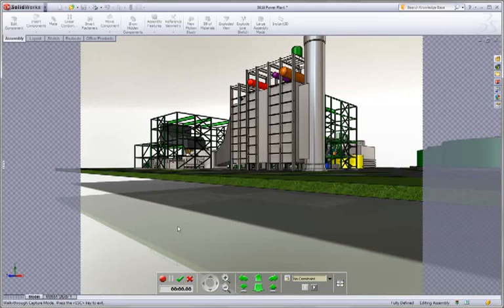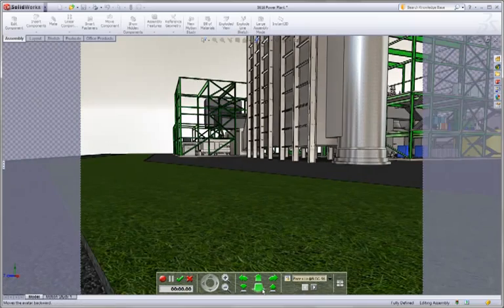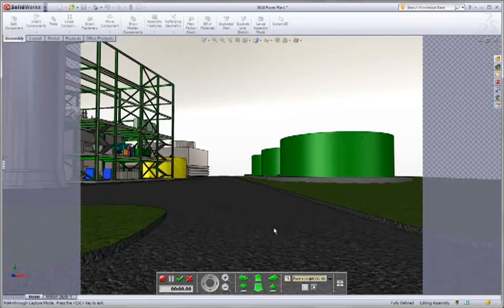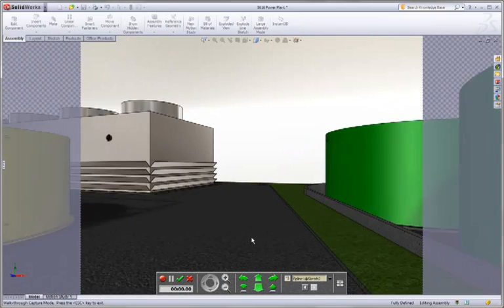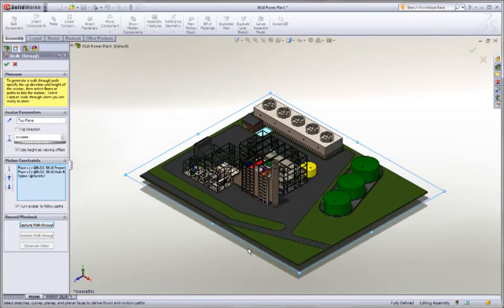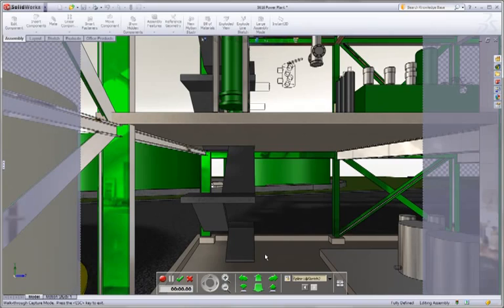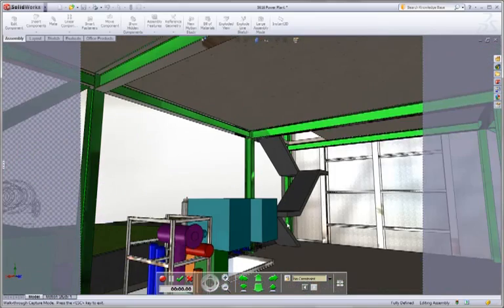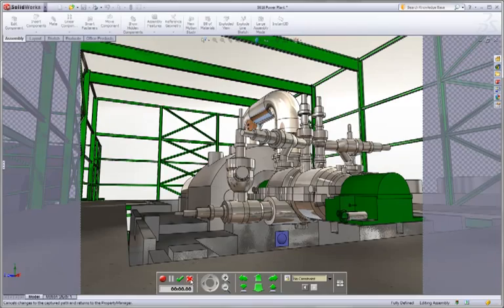Paseo virtual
Desde SolidWorks 2011 se incorpora la herramienta Walkarround, con la que podemos realizar un paseo virtual, heredada de la tecnología de los videojuegos. Con tan solo unos clics y en pocos segundos, podemos dar un paseo por una planta industrial, incluso representar puntualmente cada fase de la obra.